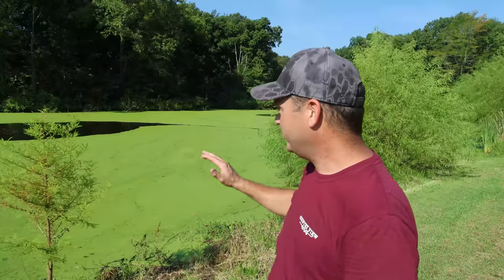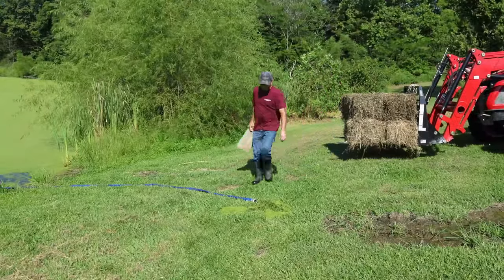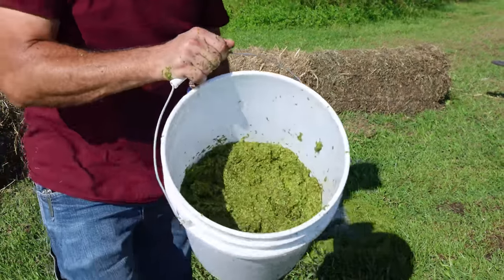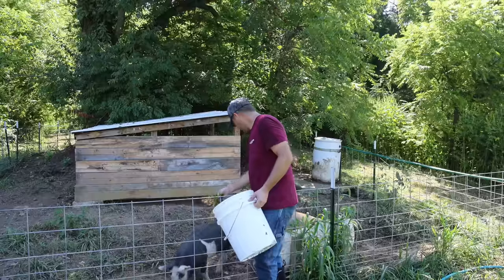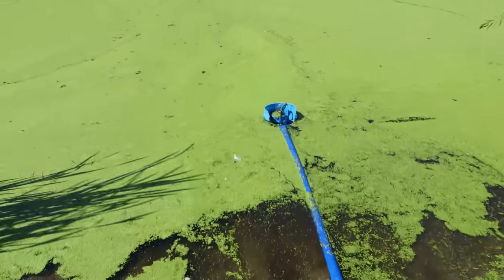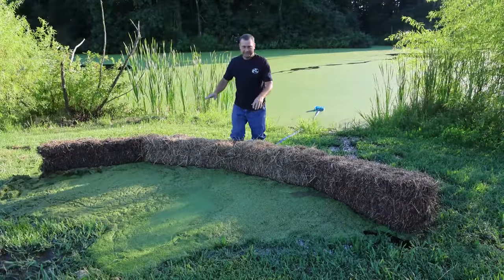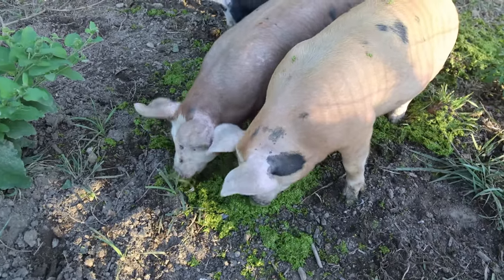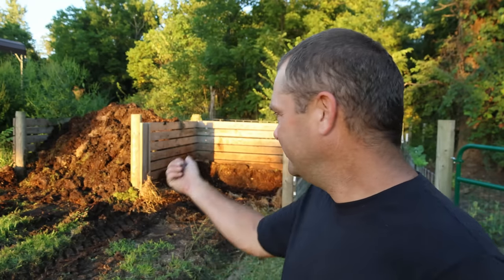Collecting Duckweed off the Pond with a Homemade Pond Skimmer. Will the Livestock eat the duckweed?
Submersible Trash Pump

Our Amazon Shop full of great Homesteading items: